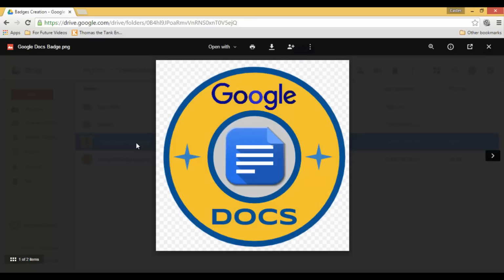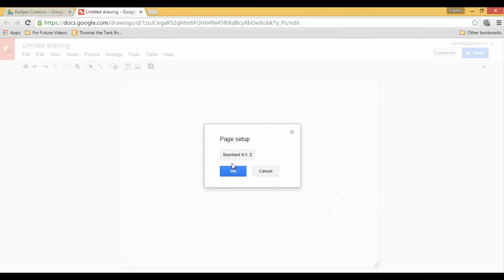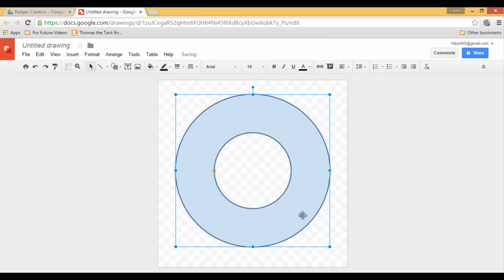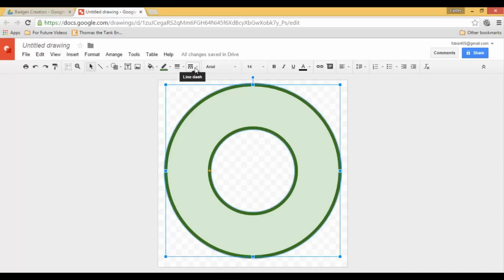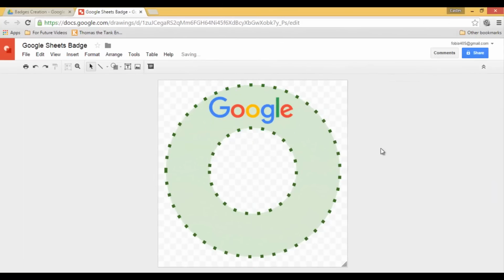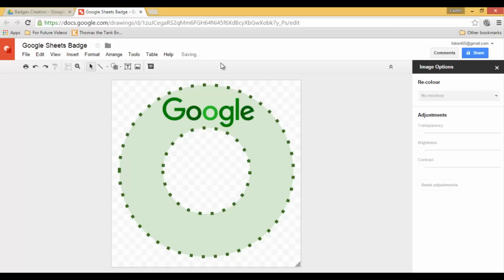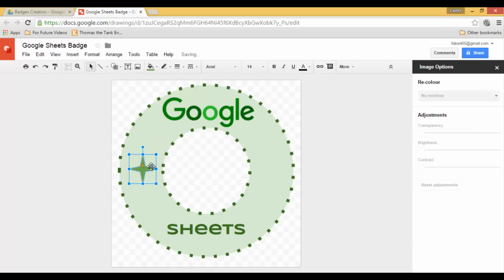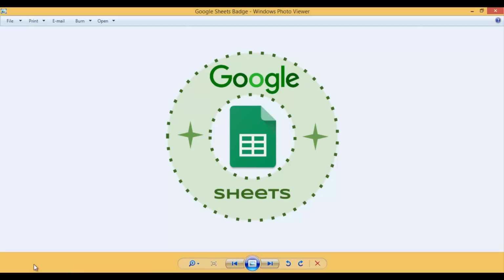Google Drawings - Tutorial 03 - Create badges for your students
Time for a Teacher Tech Tip: Creating Badges in Google Drawings.

Badges are a great way to celebrate success in class or award your students with recognition for their work and achievements. You can easily create your own badges in Google Drawings!

This video will walk you through all the steps needed to create your very first badge! Get your student more motivated and gameify your classroom today!